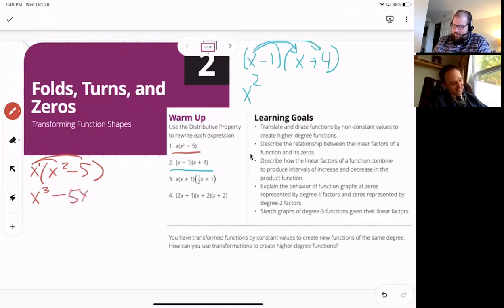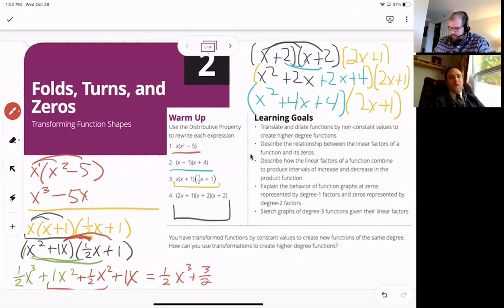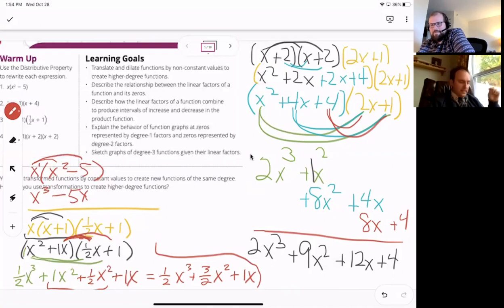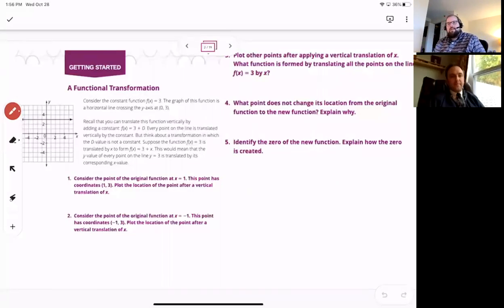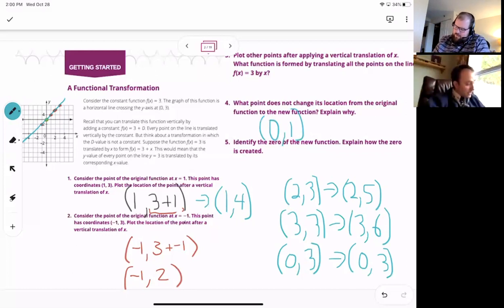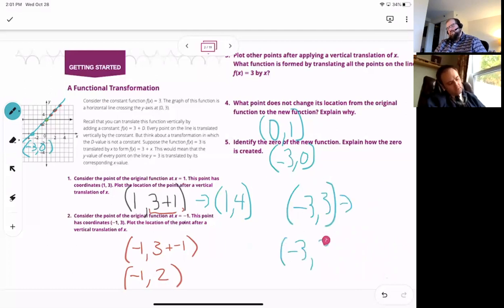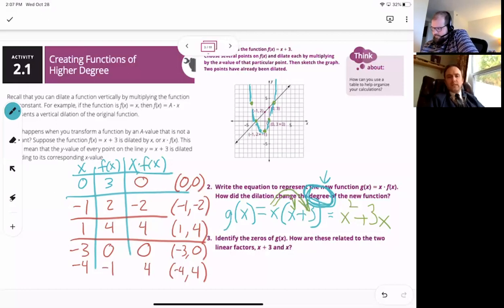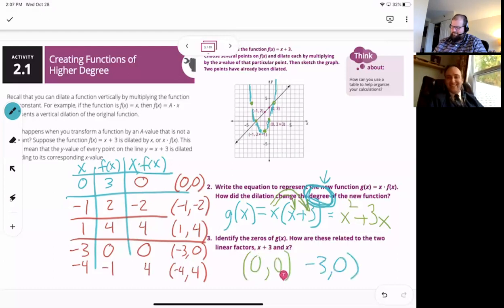M1T2L1.1 Turns and Zeros and Stuff